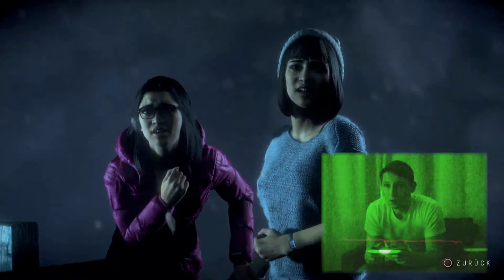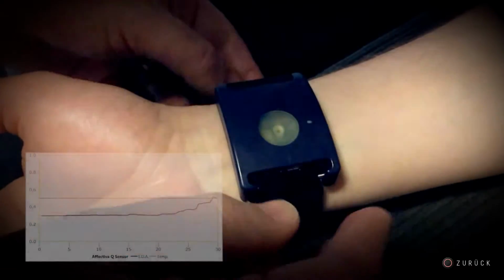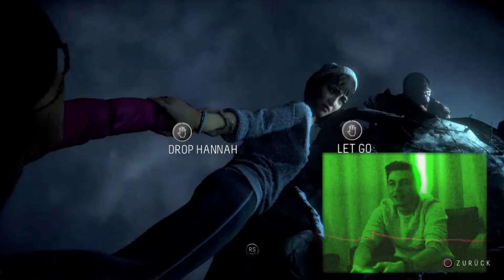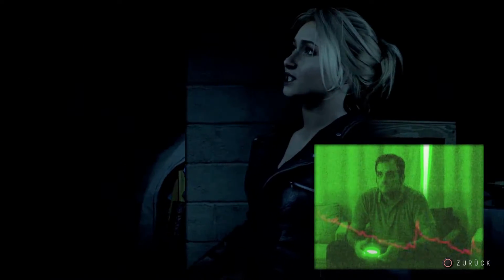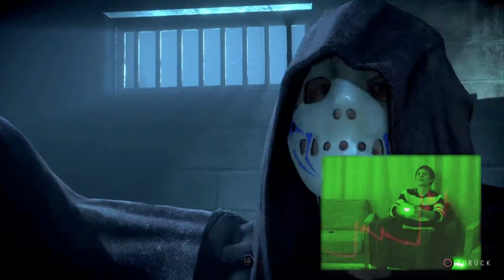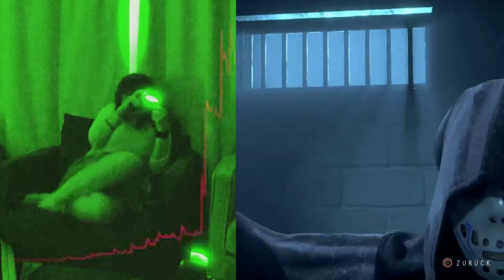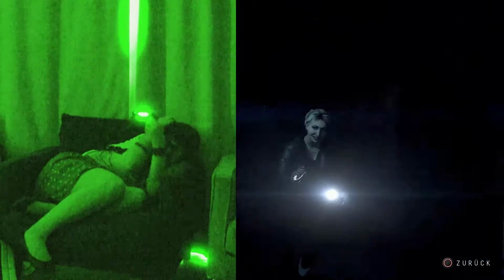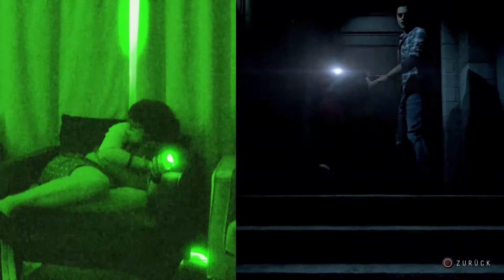Until Dawn (PS4) - The Science of Fear